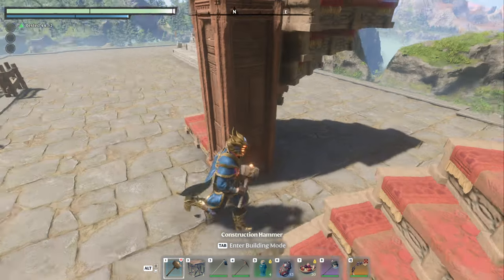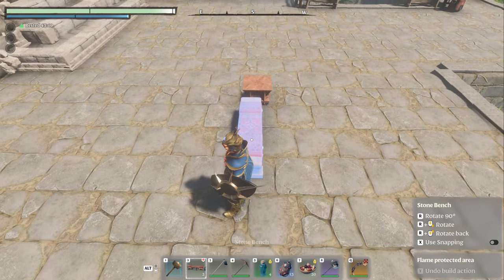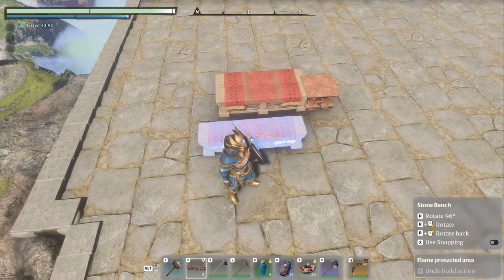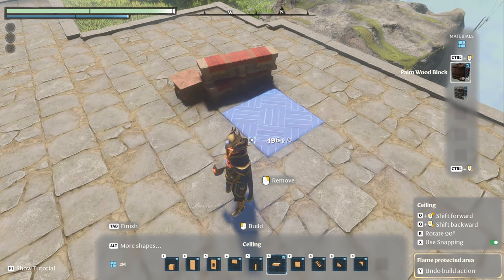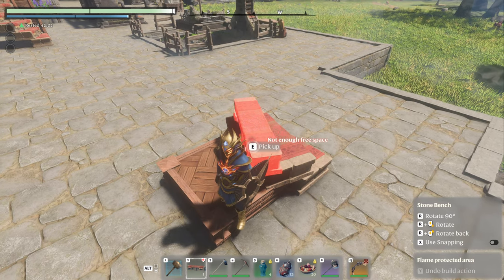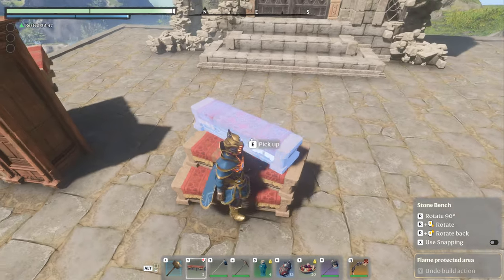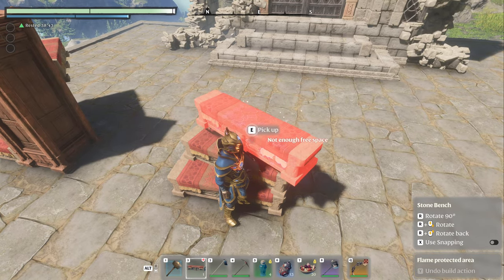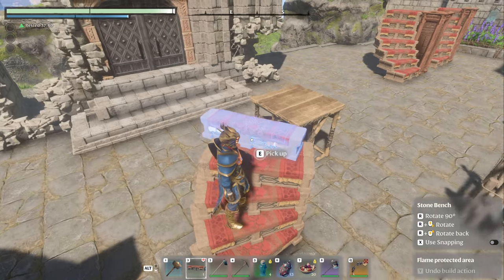Enshrouded Tips - Spiral Stairs [EASYMODE!!]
Enshrouded gameplay with DeLindsay. I finally figured out a reliable and easy way to reproduce Spiral Stairs and today I'm going to show you how.